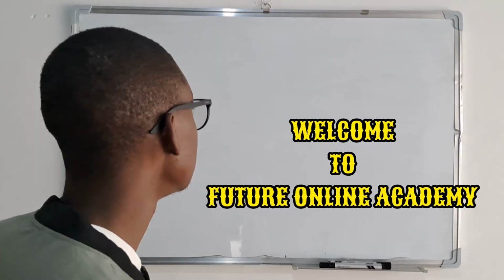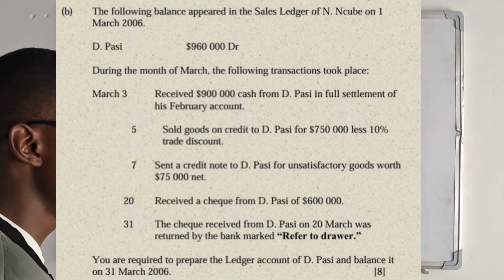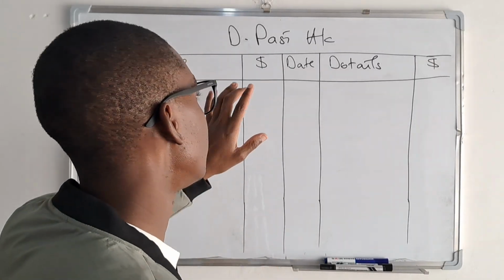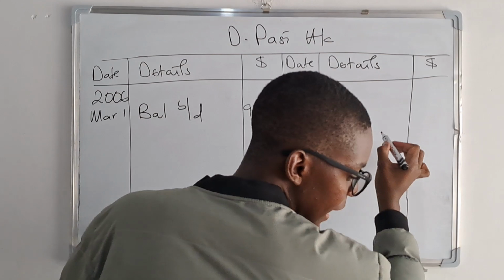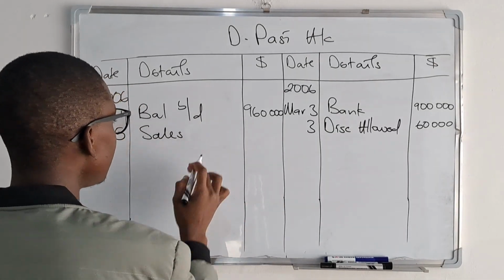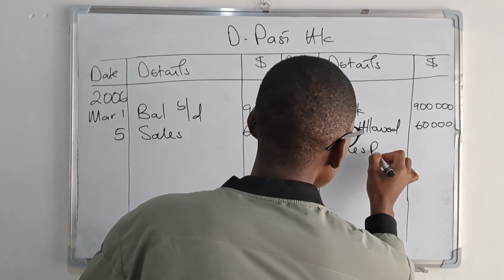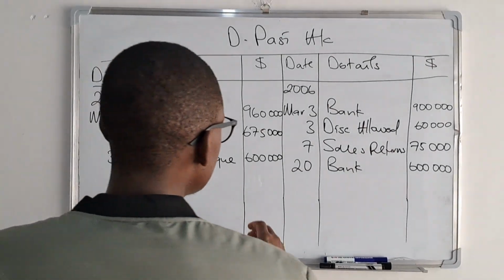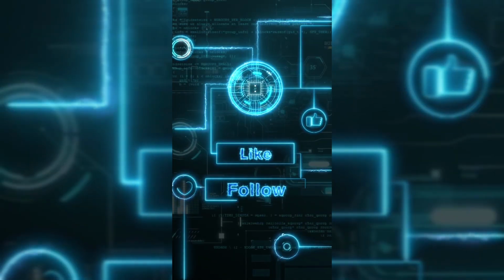THE LEDGER - TRADE RECEIVABLES / SALES LEDGER EXAMPLE 1